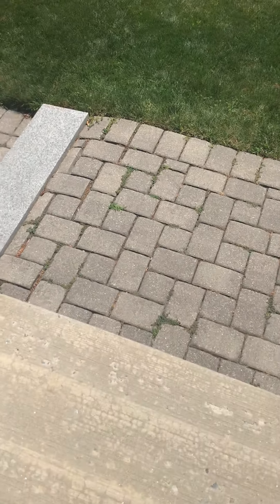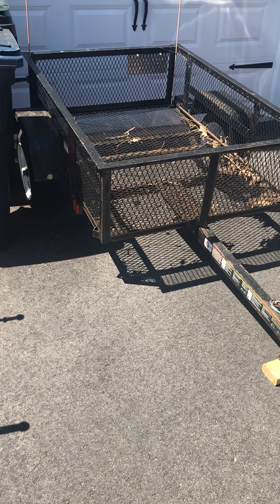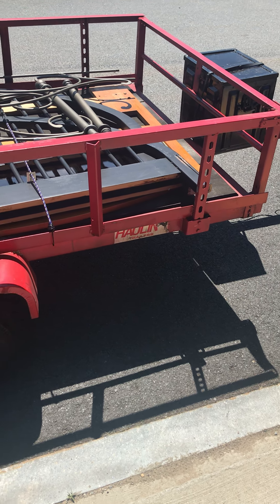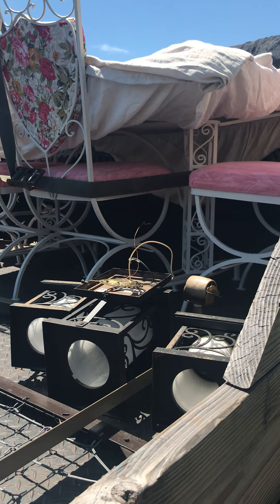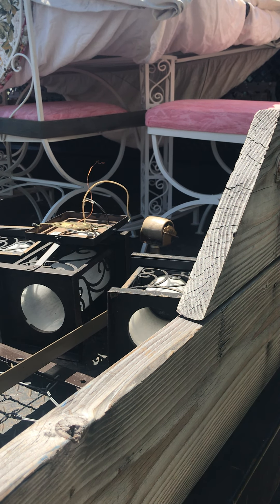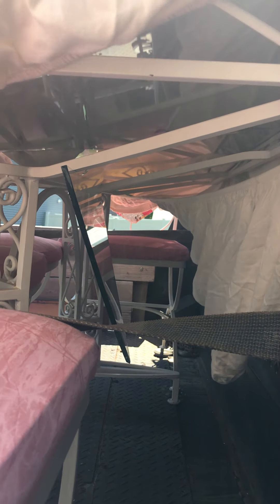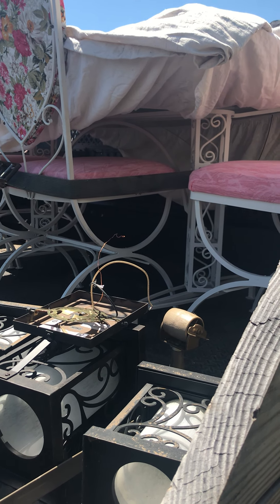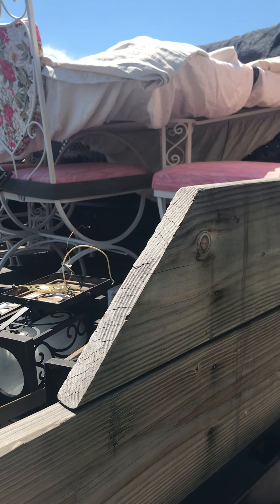Free stuff...FAIL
Customer had some furniture to get rid of. All I wanted was the vintage wrought iron dining set.